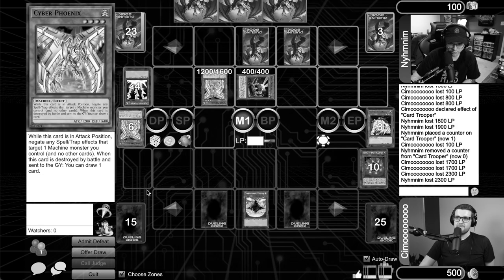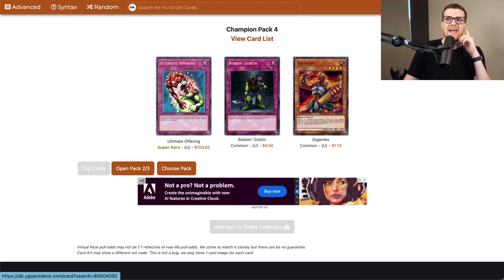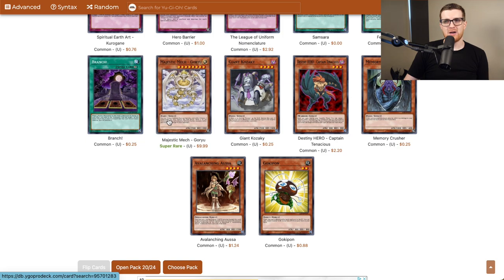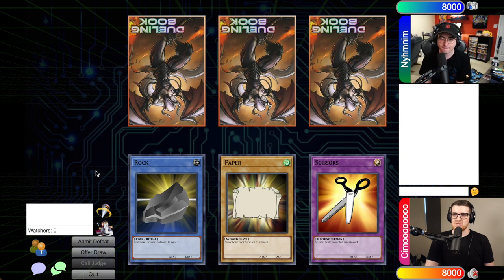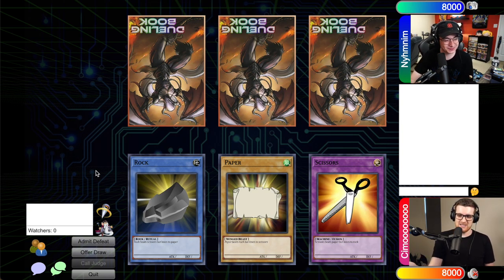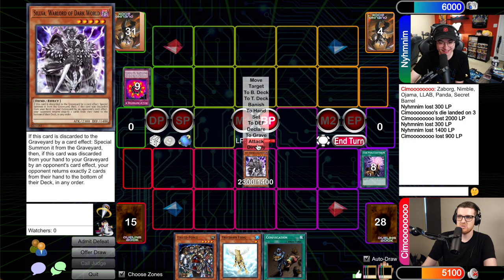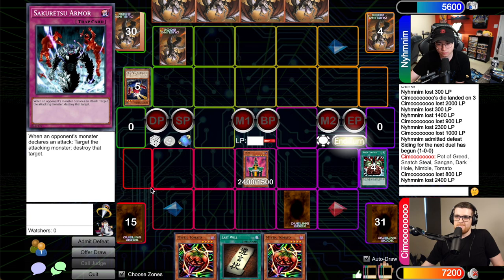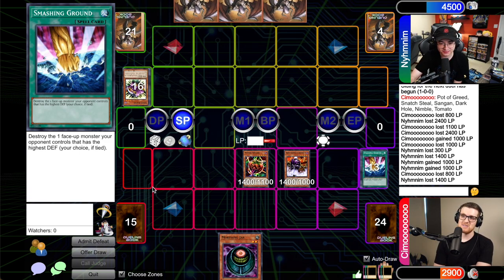Dark Revelation 4 | Yu-Gi-Oh! Progression Series 2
Welcome to the newest episode of the Yu-Gi-Oh! Progression Series 2! In each episode, Nyhmnim and I will open 24 packs of a core Yu-Gi-Oh! booster set, build a deck with all of the cards available to us, then duel to see who comes out on top! With new cards being unlocked every episode, we will be constantly evolving our strategies to take the win!